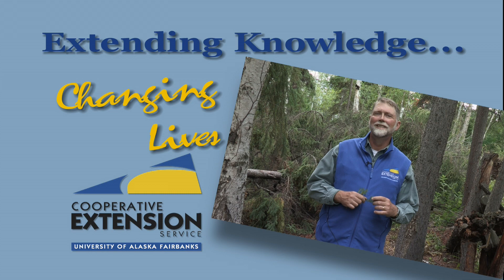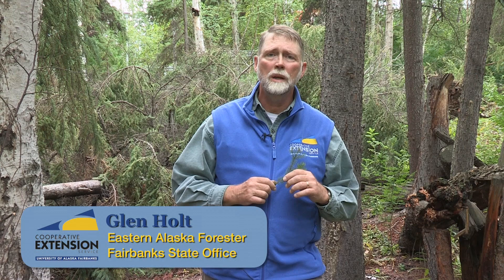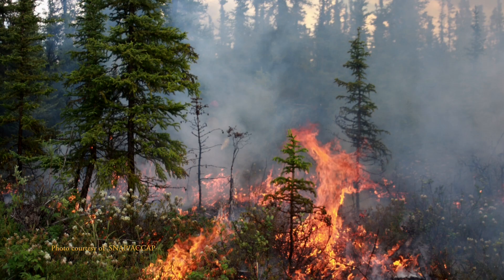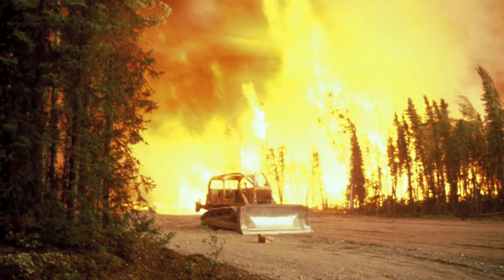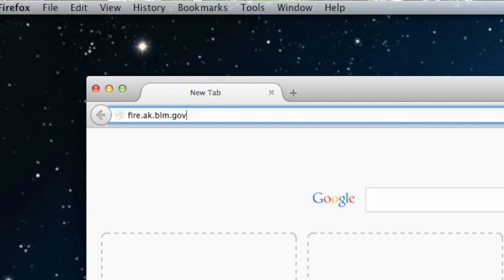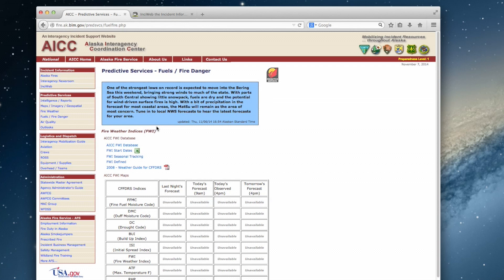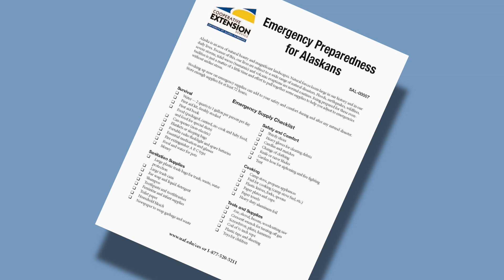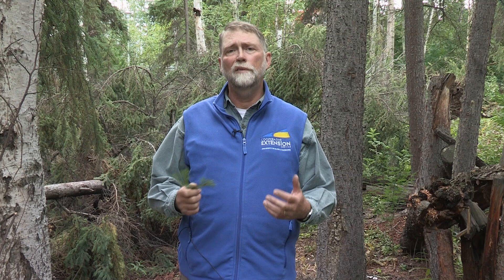Preparing for a Wildfire in Your Area with Glen Holt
Join University of Alaska Fairbanks Cooperative Extension Service Easter Alaska forester Glen Holt as he gives tips on how to prepare for a wildfire in your area.